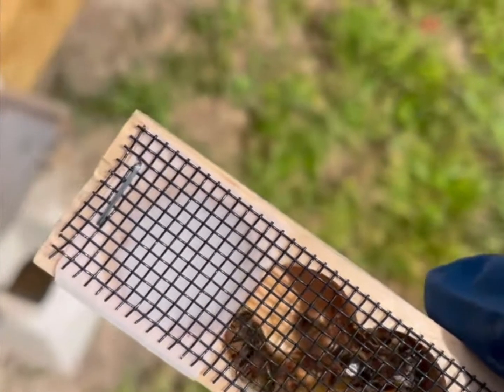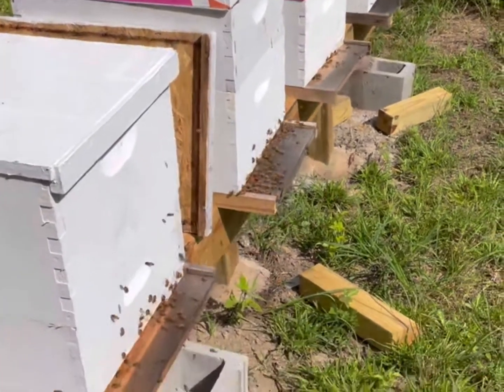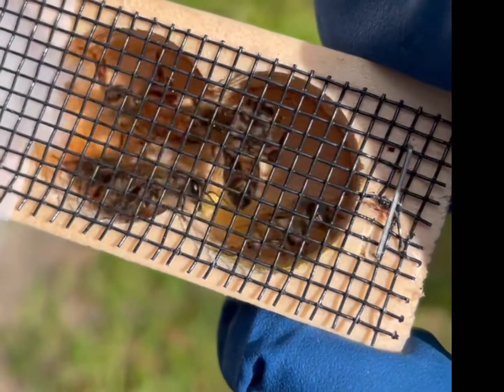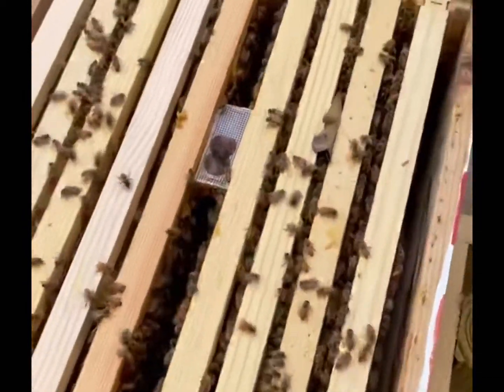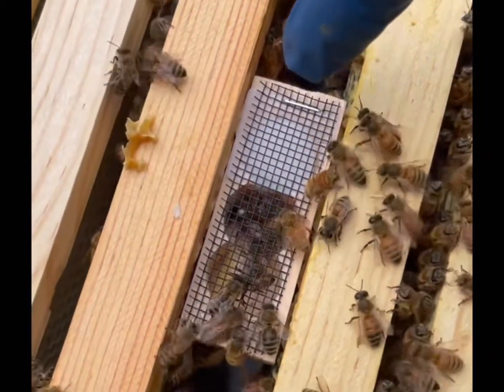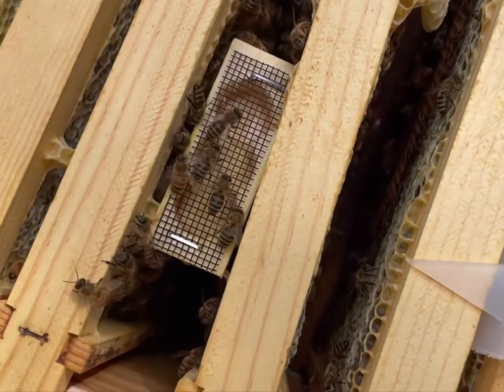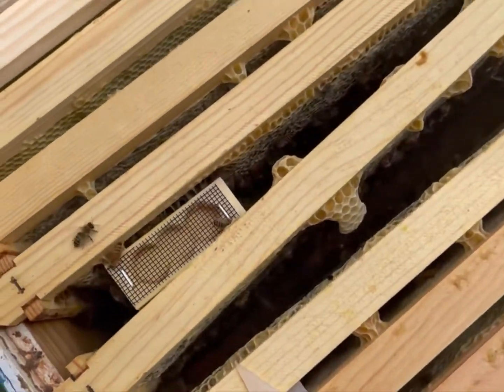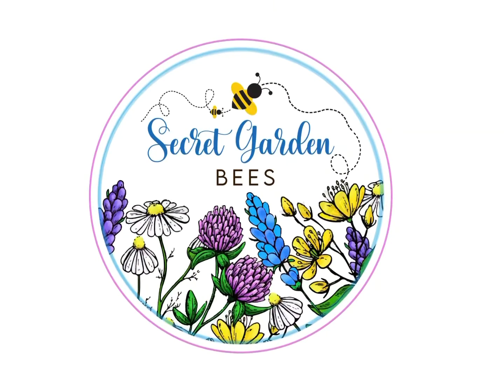Splitting Hives- Here’s How You Add A New Queen Bee